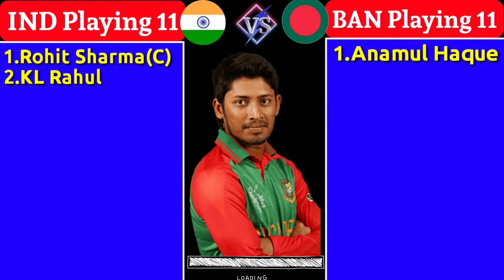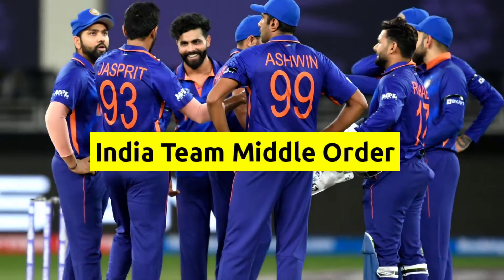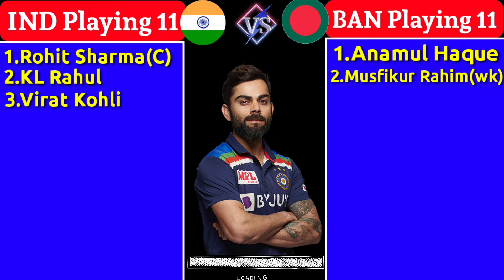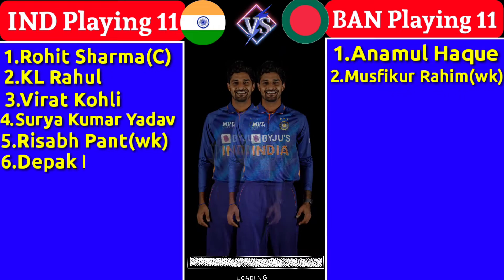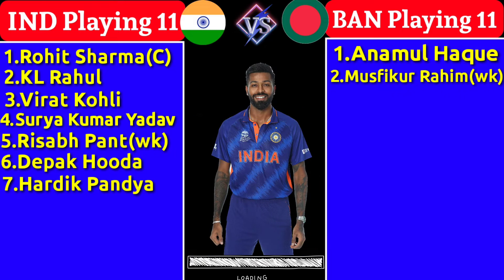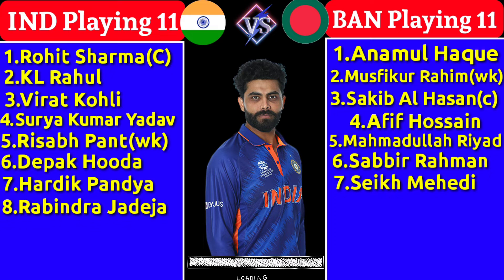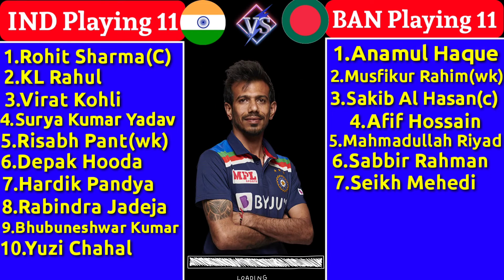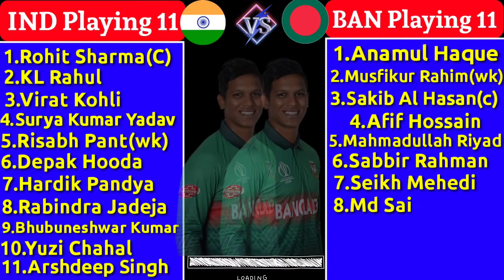Asia Cup 2022 | India vs Bangladesh Playing 11 Comparison | Ind vs Ban Playing 11 2022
Hello everyone in this video I will tell you about India vs Bangladesh Playing 11 Comparison, where I have done a preview on Ind vs Ban Playing 11 2022. I hope you like Ind Playing 11 vs Ban.

We have also provided you the ipl news and all the updates regarding ipl 2022 news. We also cover everything regarding Asia Cup 2022.

Match Details-

India vs Pakistan Playing 11
Venue - Dubai International Cricket Stadium, UAE Date and Time - 30 August, 7:30 PM IST

India- Shikhar Dhawan (captain), Ishan Kishan, Virat Kohli, Shreyas Iyer, Sanju Samson (wk), Deepak Hooda, Ravindra Jadeja, Avesh Khan, Mohammad Shami, Mohammad Siraj, Y Chahal

Bangladesh- Soumya Sarkar, Liton Das, Shakib Al Hasan, Mushfiqur Rahim (wk), Mahmudullah Riyad (captain), Afif Hossain, Sabbir Rahman, Mehedi Hasan, Taskin Ahmed, Mustafizur Rahman, Shofirul Islam

Topics Covered-
india vs bangladesh playing 11 2022
asia cup 2022 ind vs ban playing 11
ind vs ban playing 11 2022
ban vs ind playing 11 2022
ind playing 11 vs ban
india playing 11 for bangladesh
india playing 11 vs bangladesh
asia cup 2022 ind vs ban match
ind vs ban match playing 11
ind vs ban playing 11 comparison
india playing 11 vs bangladesh 2022
asia cup 2022 india vs bangladesh

Song-Palmtrees
Artist-The Brothers Records